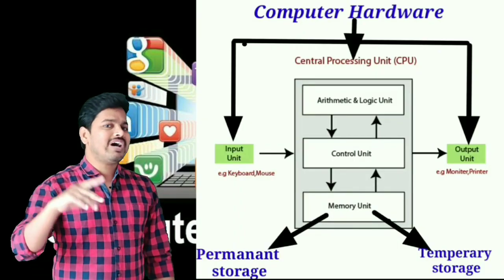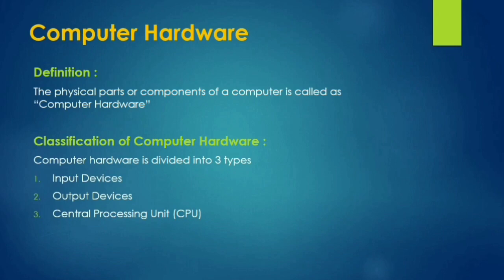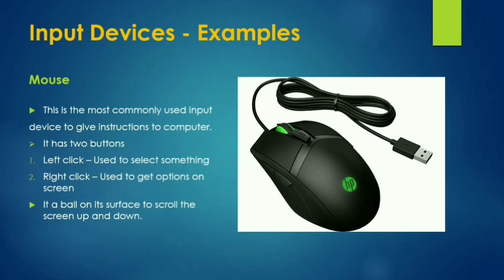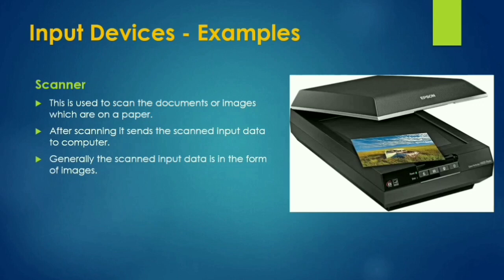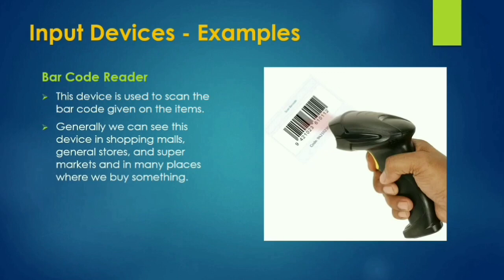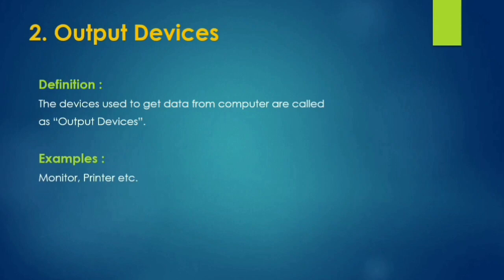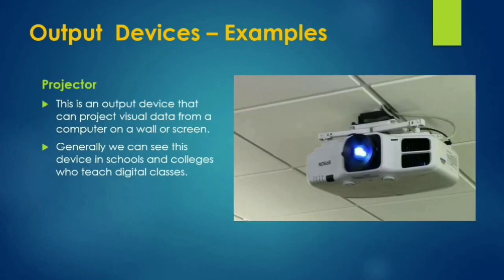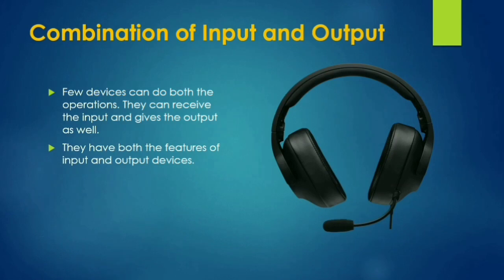Computer Basic Skills | Learn Computer Hardware - Video 1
Compupter has become an essential part of human life. So there is a need of learning Computer Basic Skills.

Computer hardware is the physical parts or components of a computer. Computer hardware is classified into 3 types.
1. Input devices
2. Output devices
3. CPU

Apart from these devices we many important hardware parts which we don't know.
This video explains the importance of each hardware component comes under Input and Output devices with neat pictures of those devices.

Before watching this video, it's better to watch my first video to learn the computer basic concepts. Please click the below link to watch my previous video.